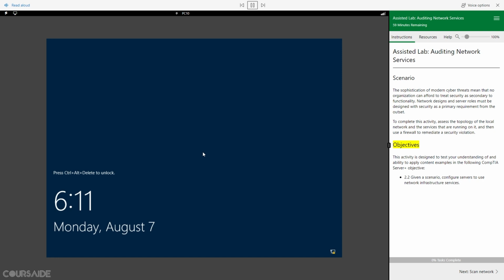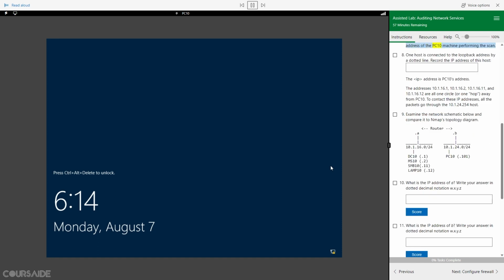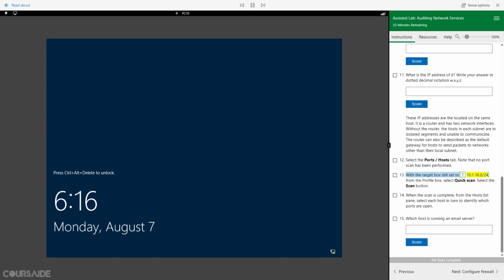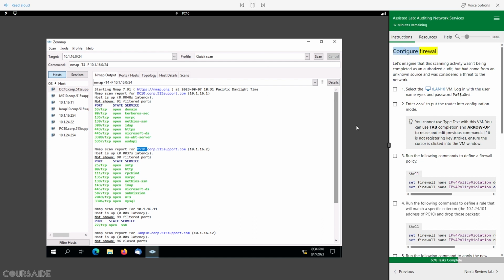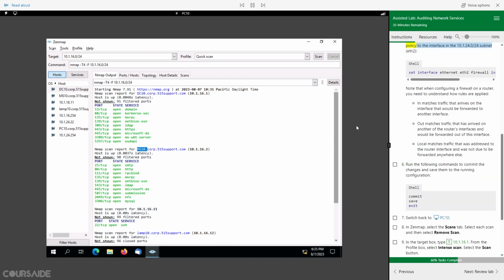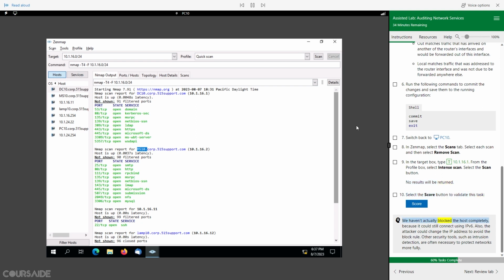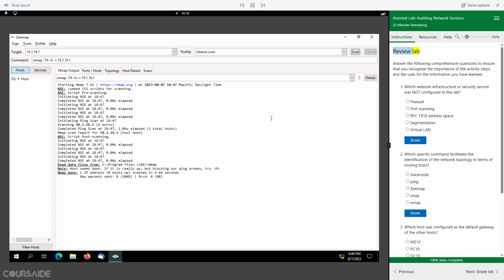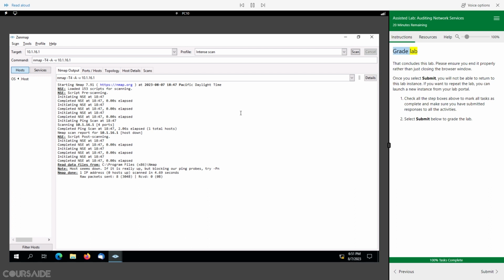06. Assisted Lab 6: Auditing Network Services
Auditing Network Services